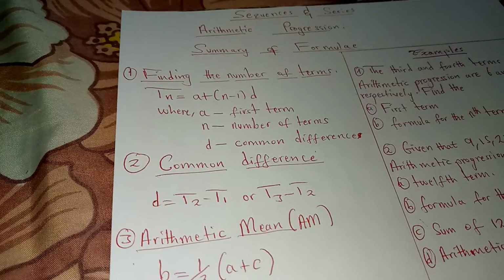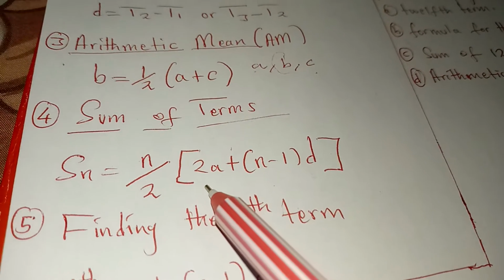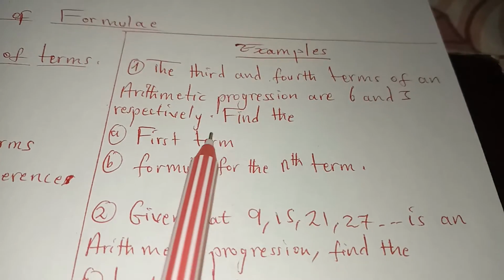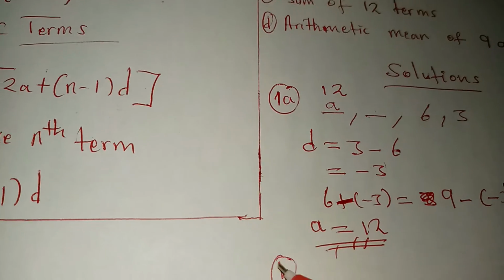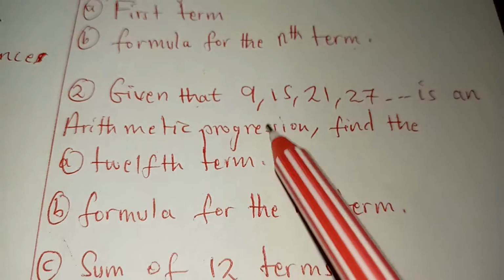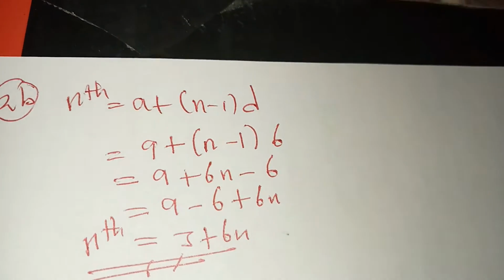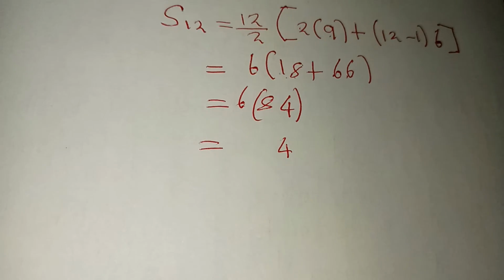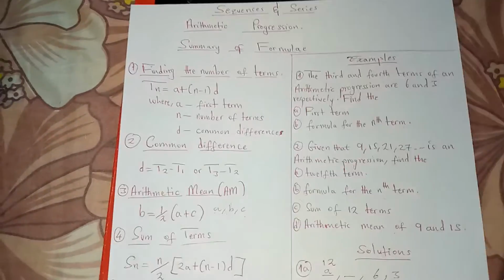June 29, 2022